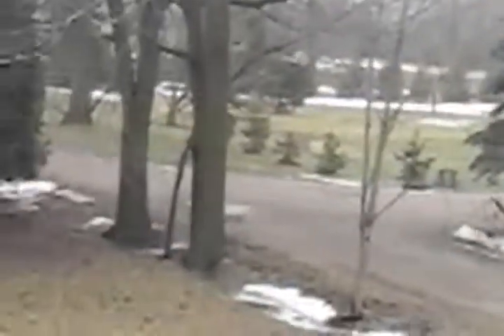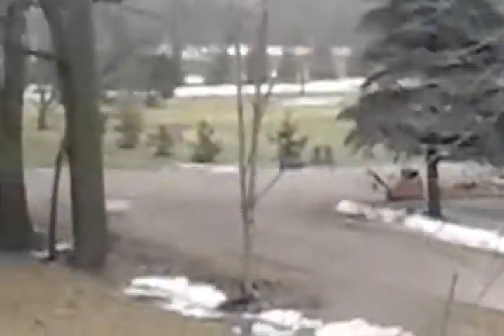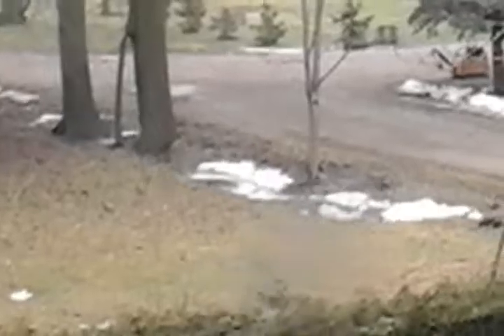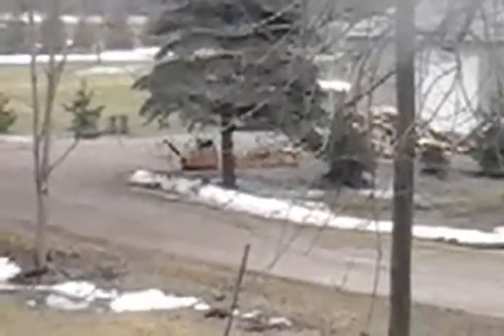100TH TRAIN ON THE CHANNEL Is VIA 85 F40PH-3 Entering St. Mary's January 22, 2017